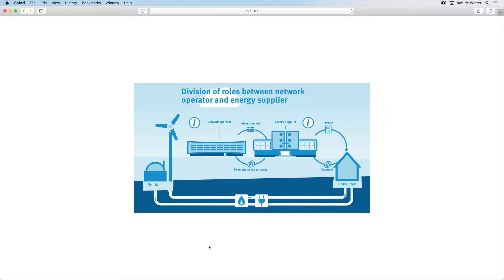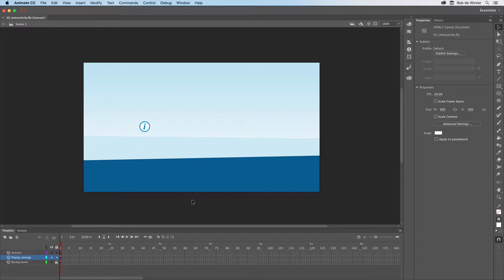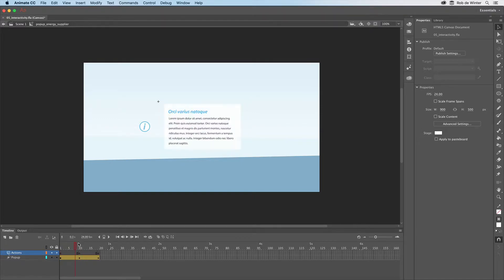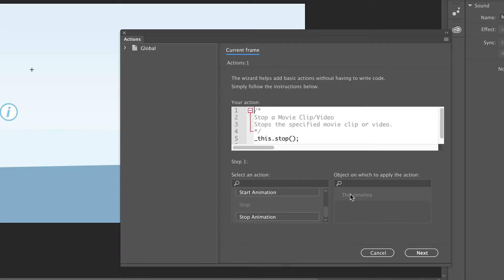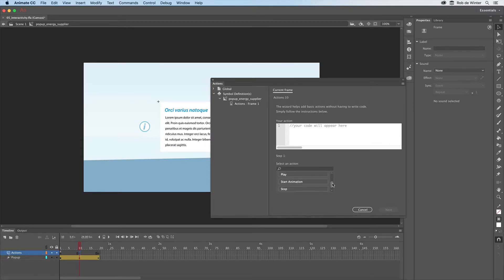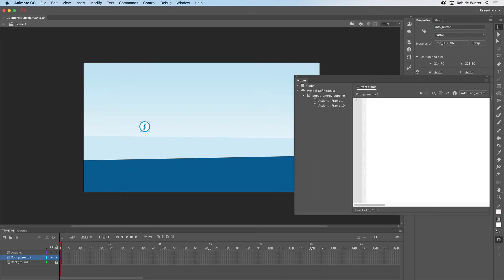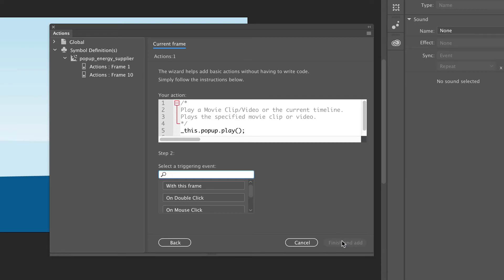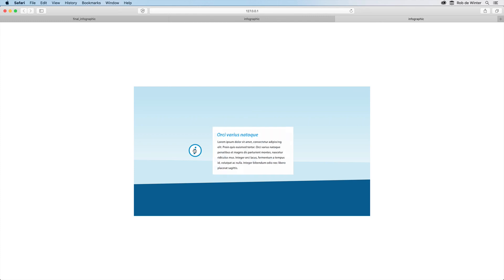How to add interactivity to the buttons to show a popup message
This is the fifth video in a series of five in which you will learn how to make an animated and interactive infographic with Adobe Animate and Adobe Illustrator CC.
 In the previous video’s, we’ve animated all the rotating and moving objects, and this video shows you how to add interactivity to your document. You’ll learn how to make buttons and how to make them clickable.